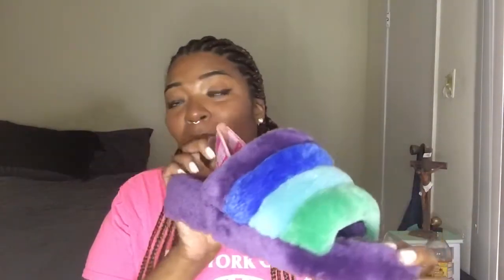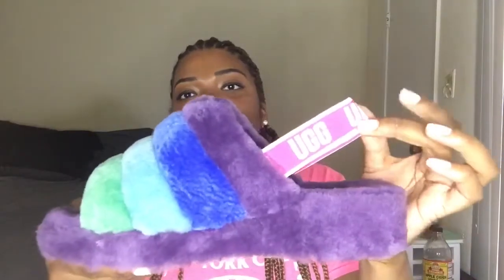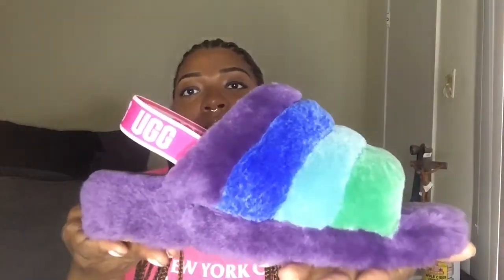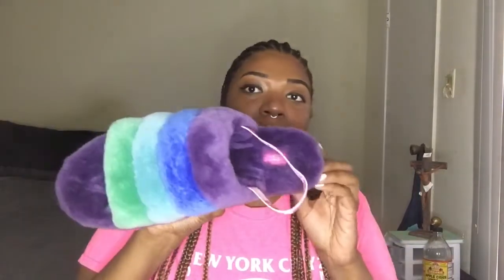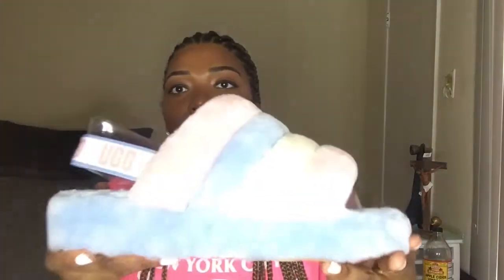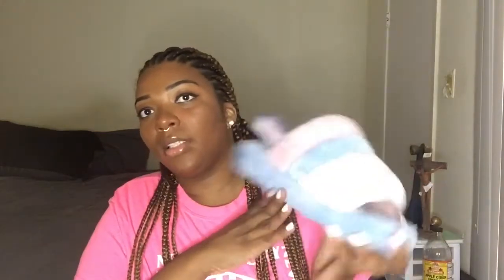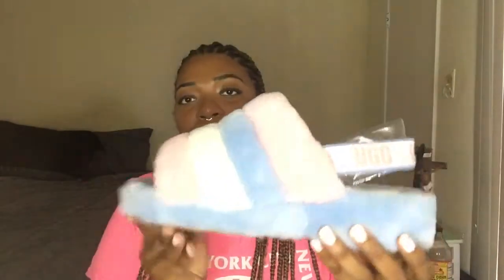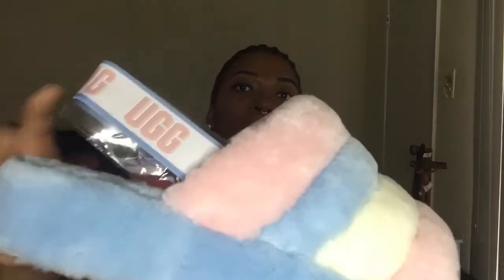UNBOXING MY NEW UGG FLUFF YEAH SLIDES FOR WIDE/BIG/LARGE FEET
Hey y’all ! Thanks for rocking with me. If you want to get these slides here’s the . I think they only have one size in a women’s 13 and the pink color left but I have seen them restock so you can just keep checking back. Love you guys !!!